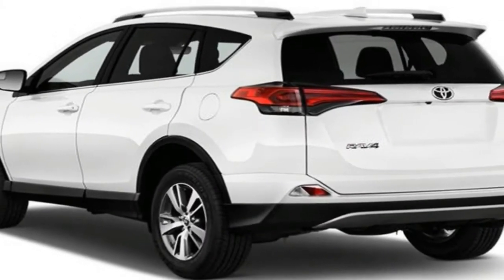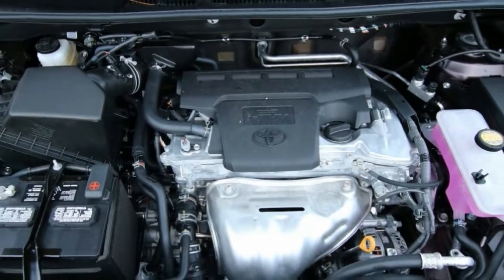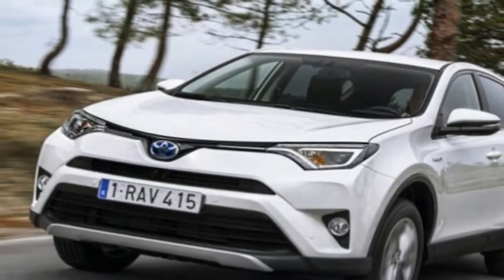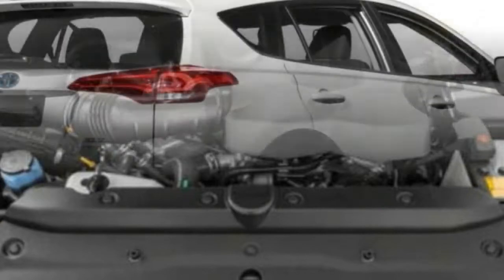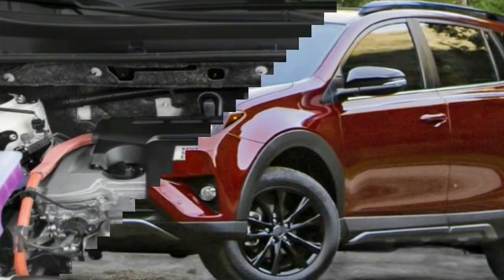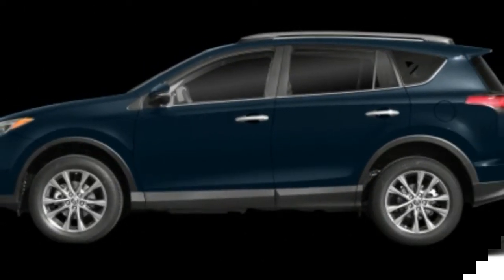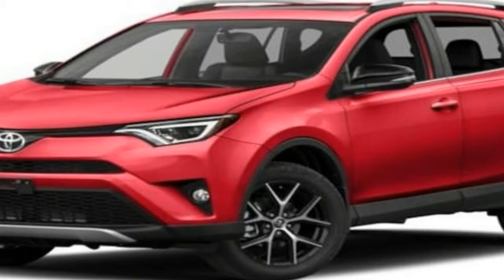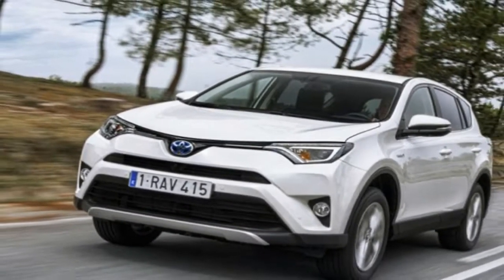Hot News !!! 2018 Toyota RAV4 Engine Overview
Hot News !!! 2018 Toyota RAV4 Engine Overview -Not only has it pioneered the genre, but the Toyota RAV4 has been one of the better compact SUVs, consistently among the top-ranked models in the class. But competition in the small-SUV class has never been stiffer, so to maintain its position the freshened 2016 Toyota RAV4 underwent a number of changes.

██████ GET DAILY UPDATES! NOW! ██████